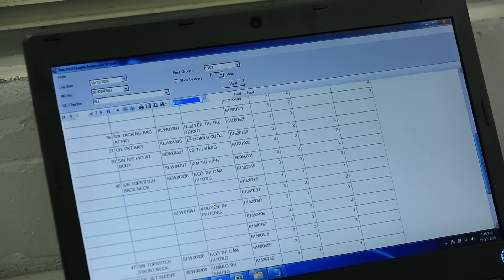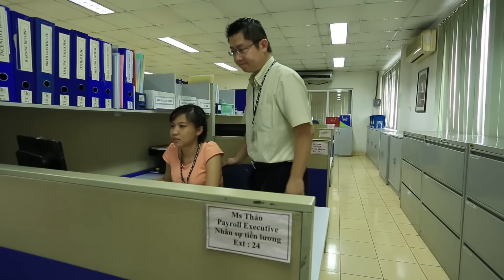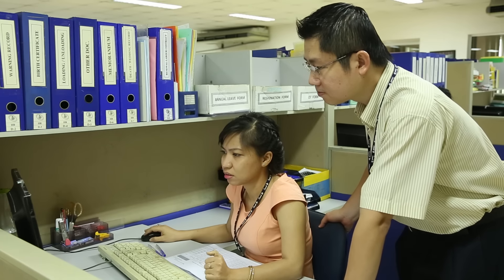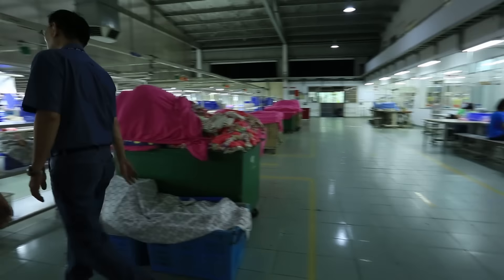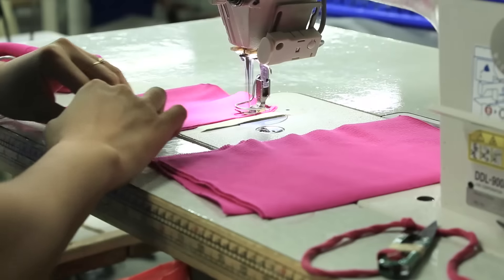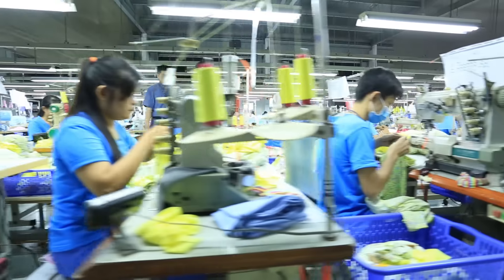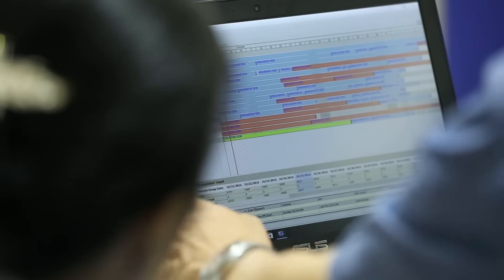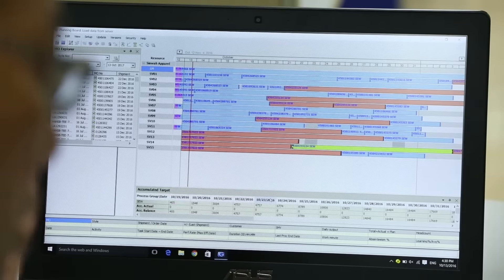RFID in action - helping performance and visibility at a childrenswear factory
RFID technology is helping supply chains become more transparent, measurable and sustainable. We recently visited Sinwah Industries in Vietnam, a factory that manufactures children’s apparel, to learn how RFID has improved their operations.